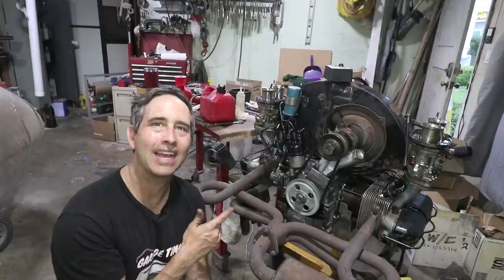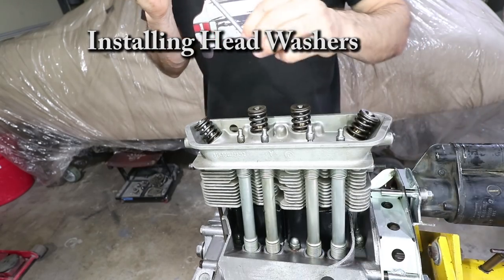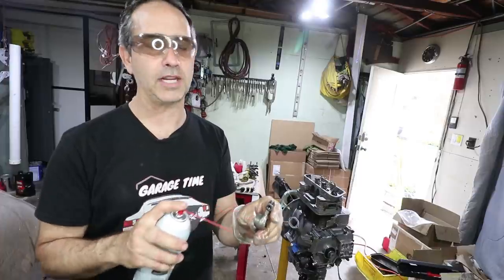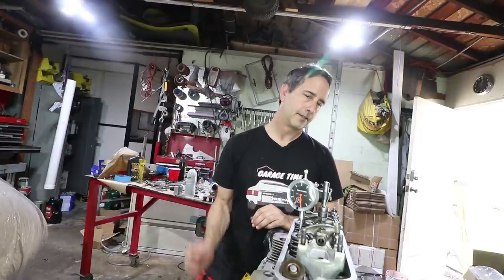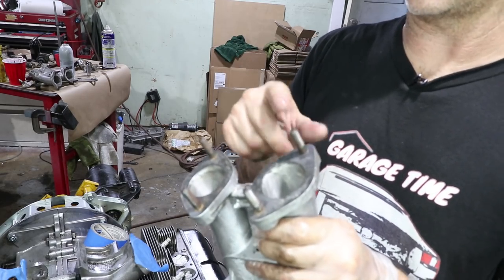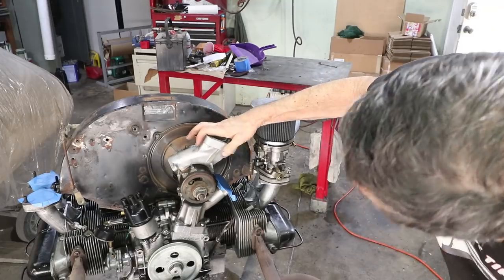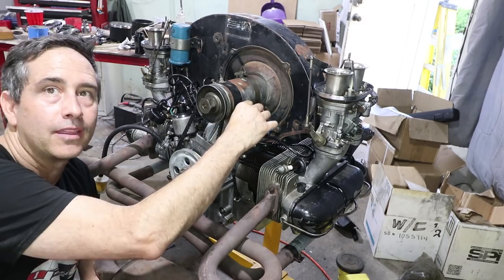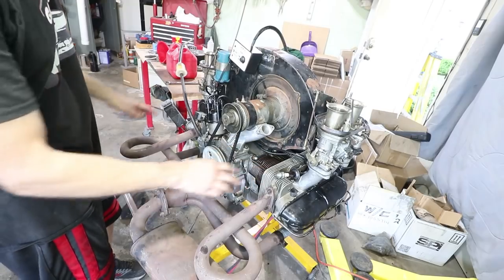Porsche 912 Rebuild Part 7 - First Start In 15 YEARS? Abandoned Rebuild - Will It Run?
This old Porsche engine was abandoned by its previous owner during a rebuild.  He let it sit for 5 years and I bought this engine about 10 years ago.  It's been quite the puzzle finding all the parts and assembling it again.
First start in 15 years is pretty exciting.  It even has some patina!
Will it run?  And does it count if the no one can hear it because the microphone battery died at the most crucial moment?

Metal Conditioner:  Dupont Metal Prep 5717S

Torque Wrench

Test Light LED

Driven Break In oil

for Engine Test Stand Hardware